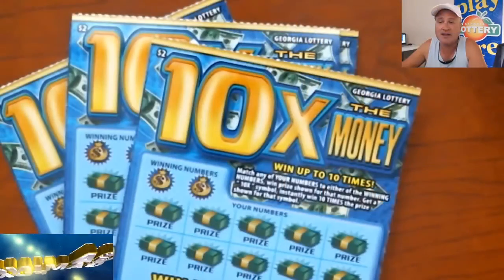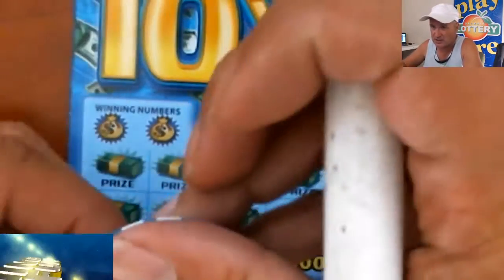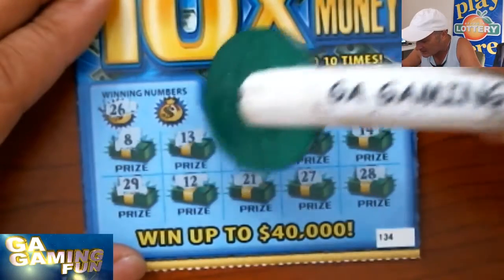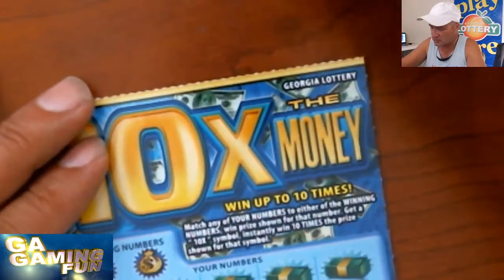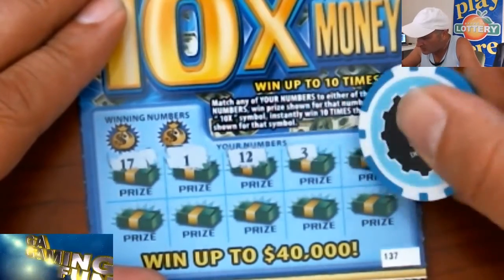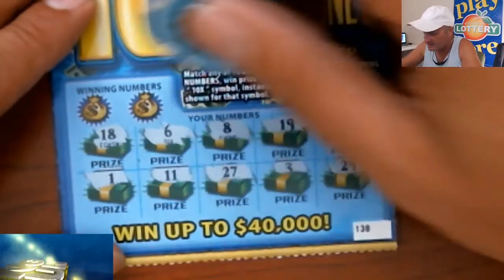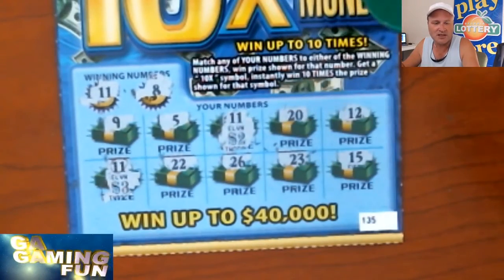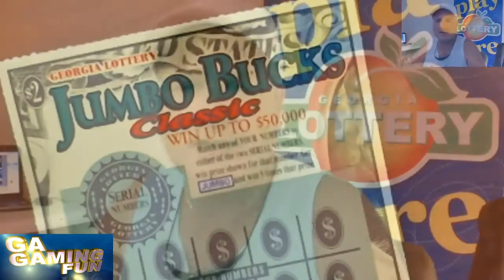$2 WEEK: 10X THE MONEY TICKETS.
Mid-week with our $2 tickets and we are trying the 10X The Money to see if we can get that "10X" symbol.

You can send Friend Mail to:
Steve K
GA Gaming Fun
1250 Gordon Hwy, #37